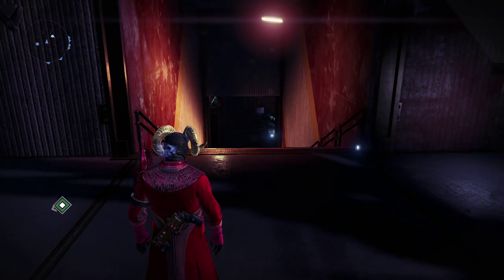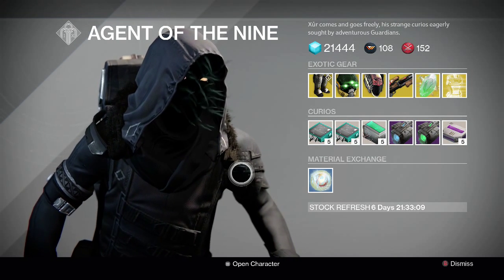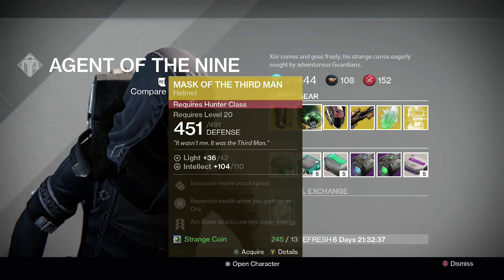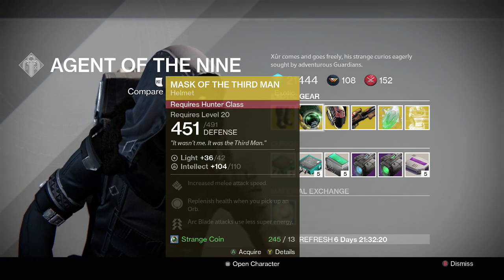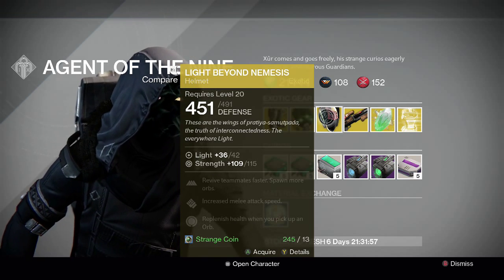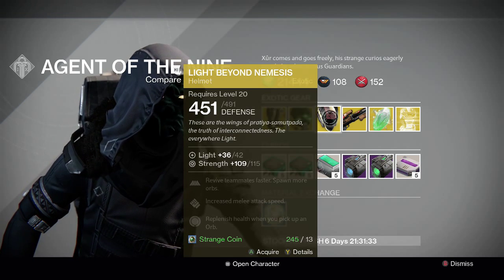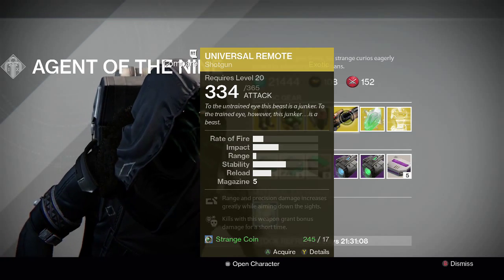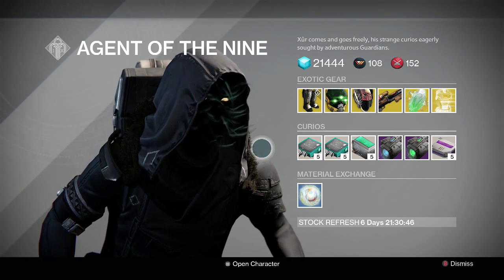Destiny - Xur Week 40 Location & Exotic Recommendations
Here is the location of Xur, Agent Of The Nine for Week 40. Xur is a vendor that appears in the tower or reef every weekend. This is where you can get easy exotics by purchasing them from him with Strange Coins or Motes of Light. He also allows you to exchange strange coins for motes of light.